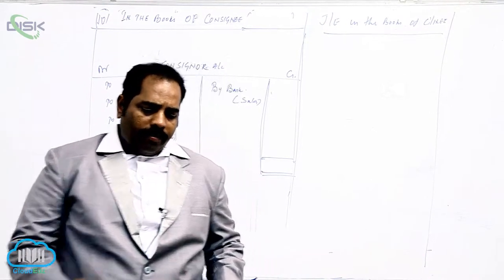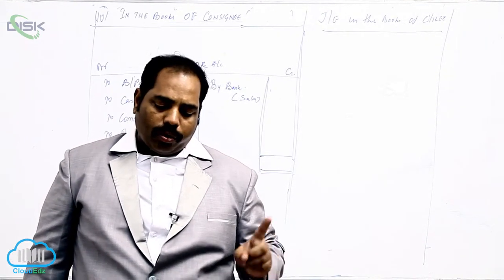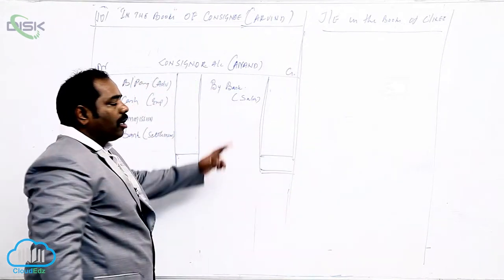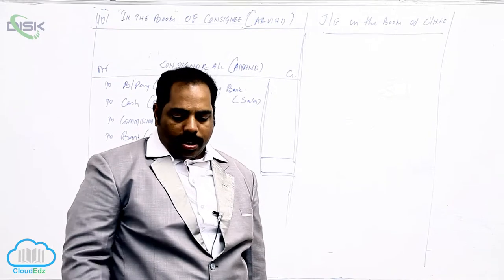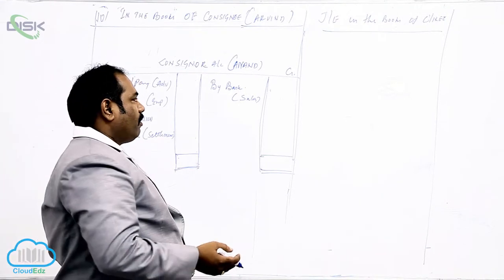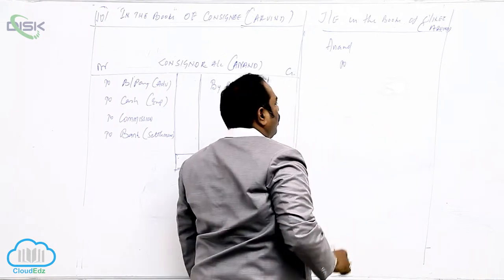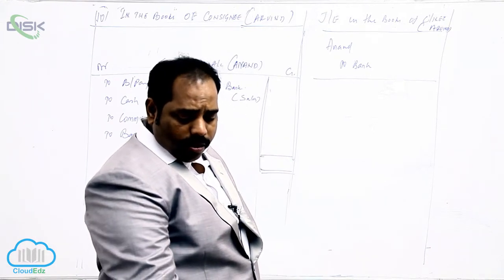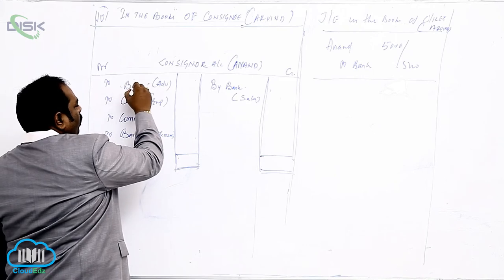Meaning and Need for Consignment || Entries of Consignee 8 || Disk Telangana